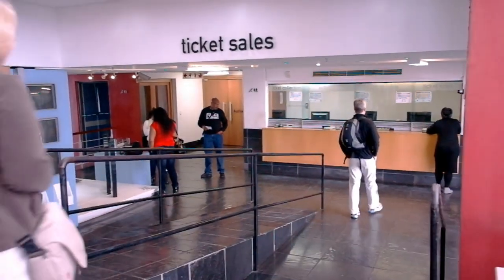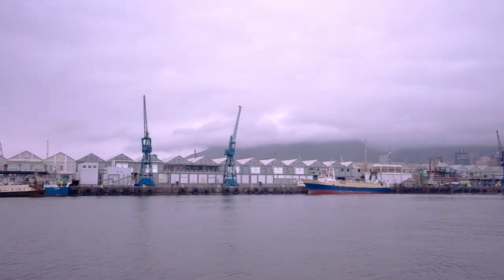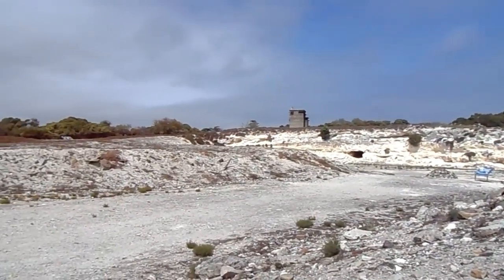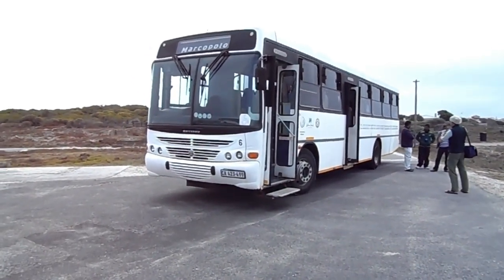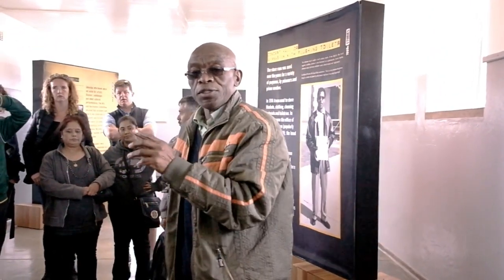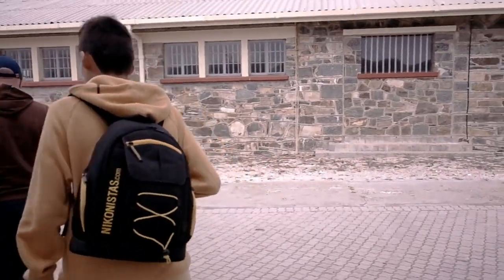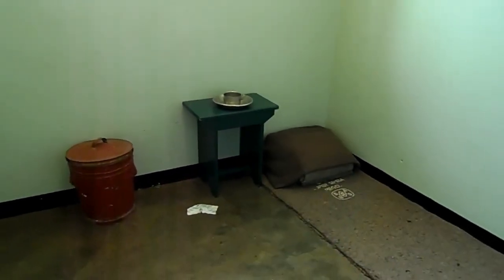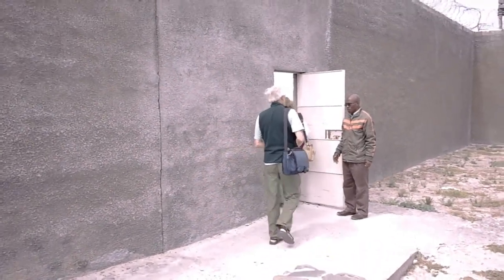Cape Town: Visit Nelson Mandela's prison cell in Robben Island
Robben Island in Cape Town, South Africa - Robben island tour, the jail and cell of Nelson Mandela in Cape Town, South Africa, top sites to see! Let's go for a complete tour of Robben Island in Cape Town and watch me as I visit Nelson Mandela's historic jail and cell, at Robben Island in Cape Town, South Africa.
Robben Island (Afrikaans: Robbeneiland) is an island in Table Bay, 6.9 kilometres (4.3 mi) west of the coast of Bloubergstrand, Cape Town, South Africa. Robben Island takes its name from the Dutch word for seals (robben), hence the Dutch/Afrikaans name Robbeneiland which translates to Seal(s) Island. Political activist Nelson Mandela was imprisoned at Robben Island for 18 of the 27 years he served behind bars before the fall of apartheid and expansion of the franchise to all residents of the country. He was later awarded the Nobel Prize for Peace and was elected in 1994 as President of South Africa, serving one term. In addition, two other former inmates of Robben Island have been elected as President of South Africa since the late 1990s: Kgalema Motlanthe and Jacob Zuma.